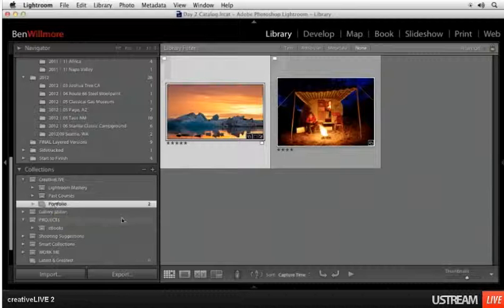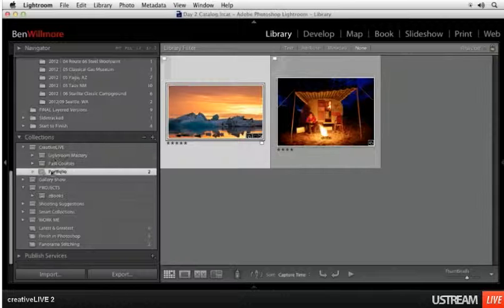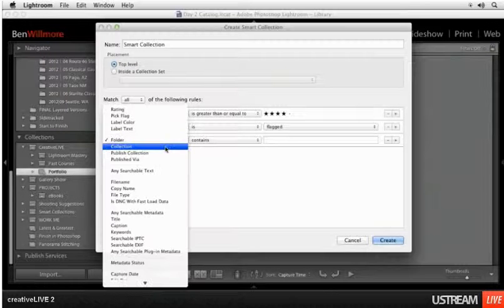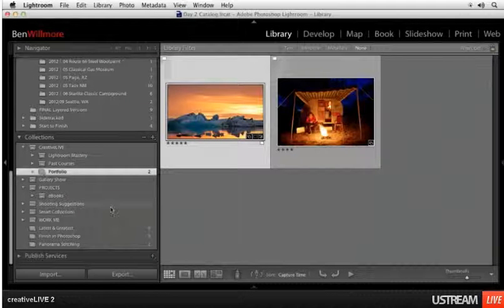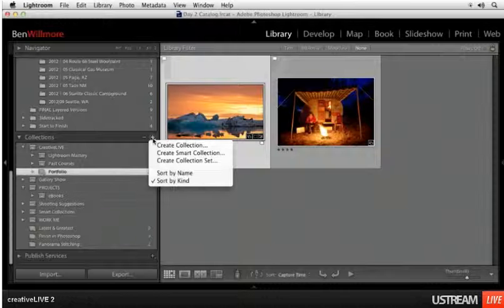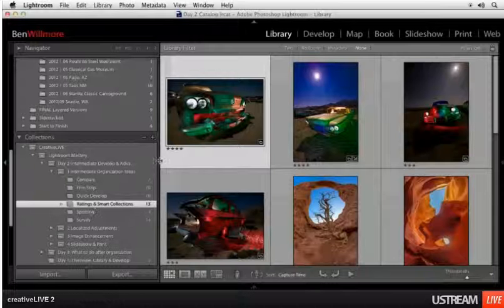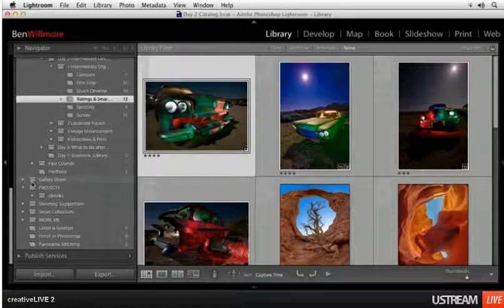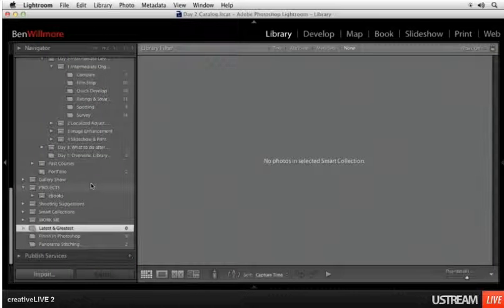Lightroom Mastery2013-01-18_1056